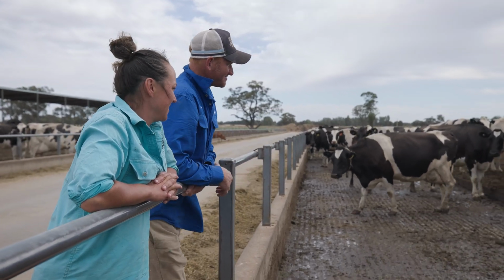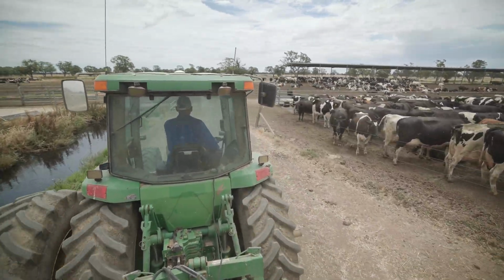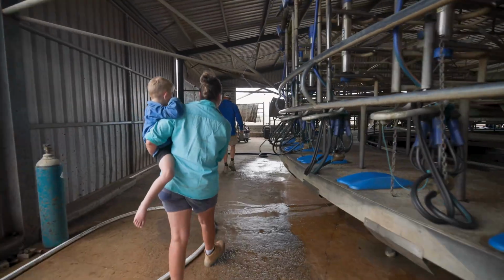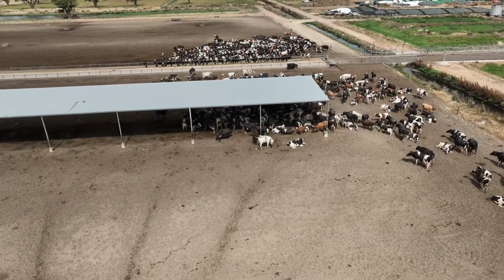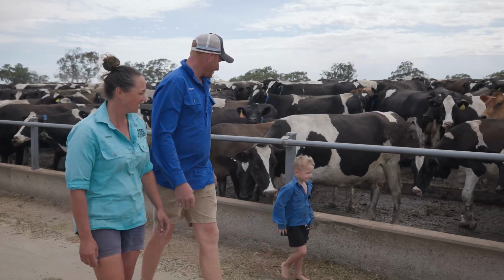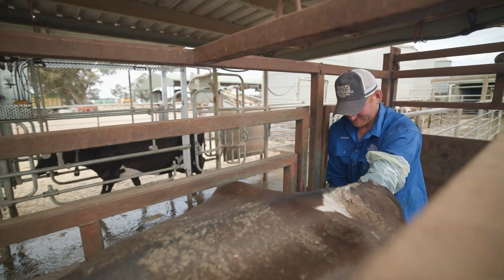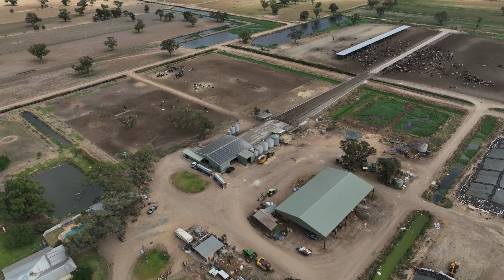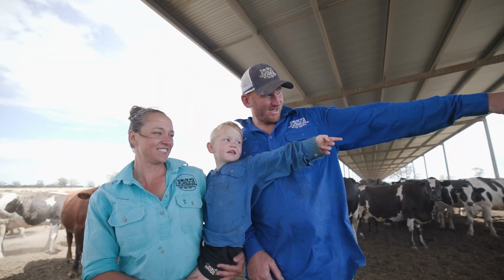Dairy Drylot: Achieving farm expansion goals | Feeding & Farm Systems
Reagan and Sherrie Hamilton operate Tickawarra Dairy located at Wakool in the western Murray region of New South Wales.  They have successfully built their farm business up to the point where they’re now milking 700 Holstein Friesian cows.  At our recent Raising the Roof event, they explained how moving to a dairy drylot system has worked for their farm and provided a virtual tour of their property.